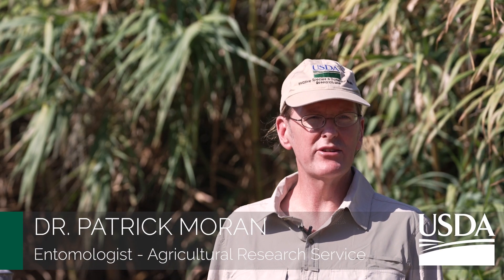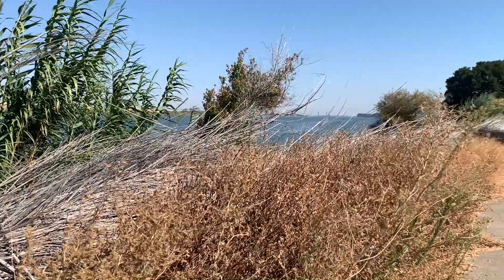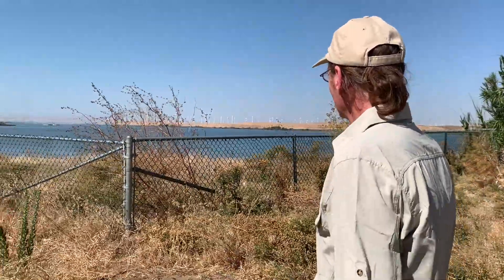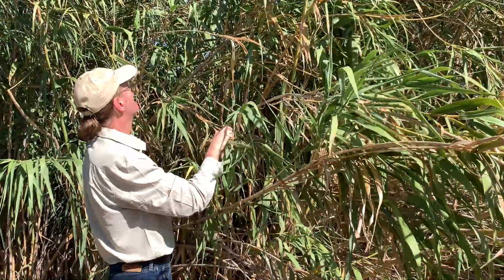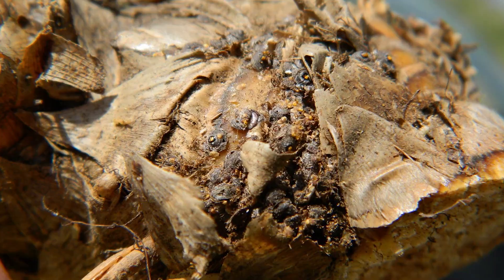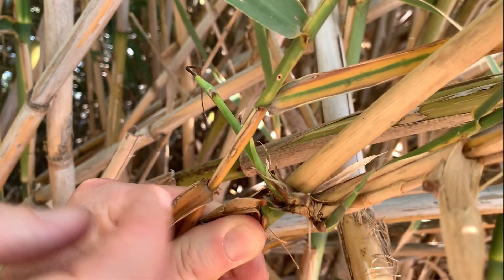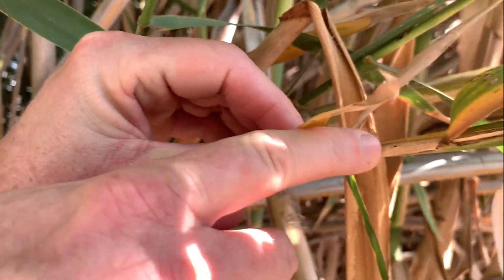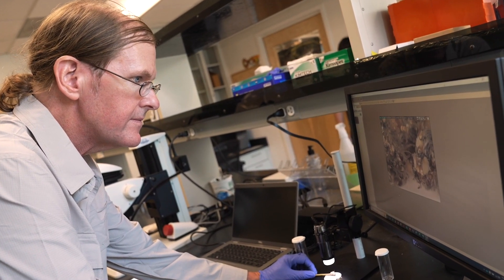Biocontrol Against a Thirsty Invasive Grass in Arid Regions of the U.S.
Arundo or giant reed is a large, fast-growing invasive grass that has invaded at least 100,000 acres of “riparian” habitat in the southwestern U.S, is widespread in the southeastern U.S., and is present as far north as Ohio and Washington State. Arundo in arid, drought-prone Texas and California consumes enough water every year to cover over 75,000 football fields to a depth of 1 foot. Arundo also blocks flood control channels, hinders recreational water use, fuels wildfires, and displaces native plants and animals. See how ARS researchers are using biocontrol (insects) to damage and reduce the presence of this invasive plant.